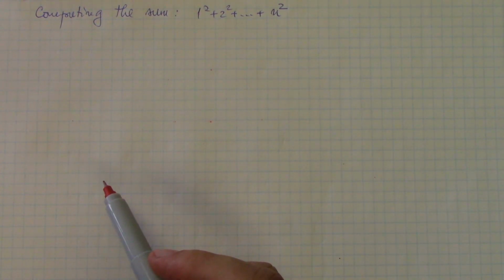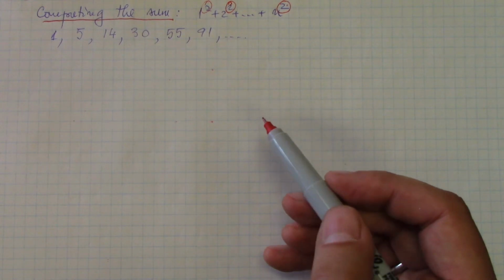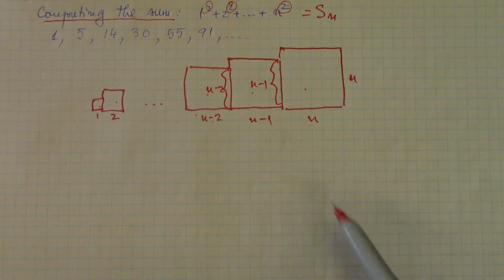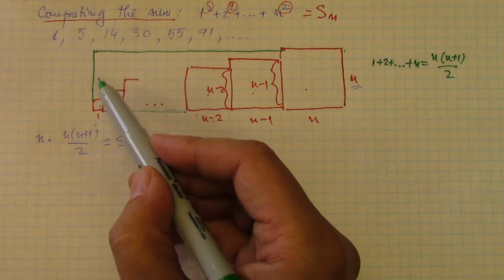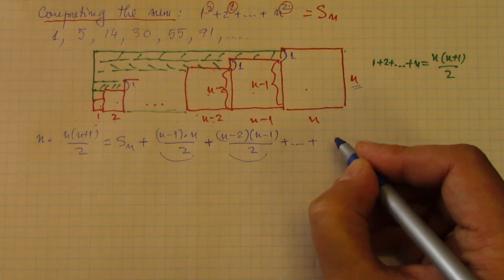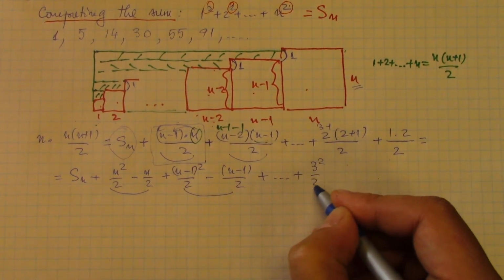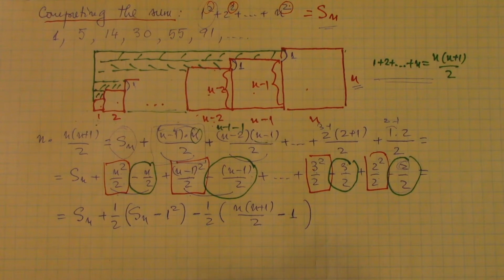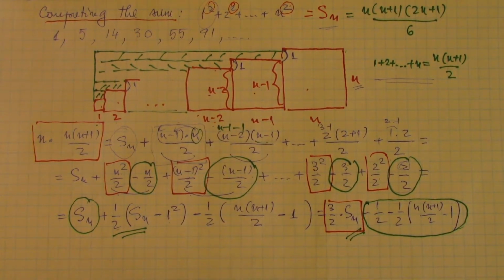A derivation of the formula for the sum of squares: 1^2+2^2+ ... +n^2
Using a geometrical approach, we find a closed formula for the sum 1^2+2^2+ ... + n^2 without requiring mathematical induction